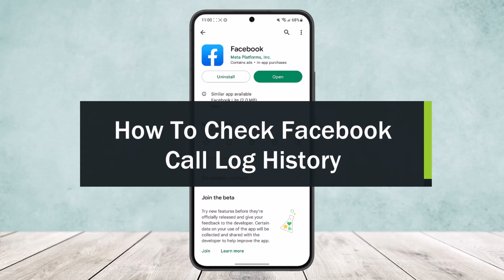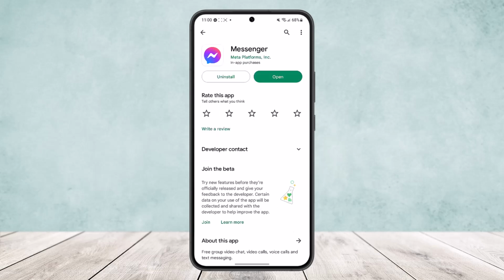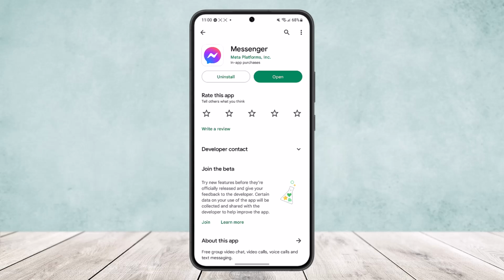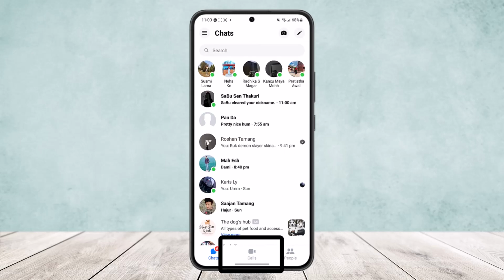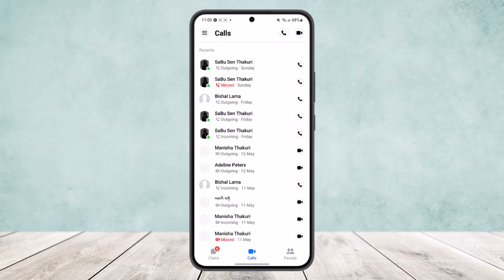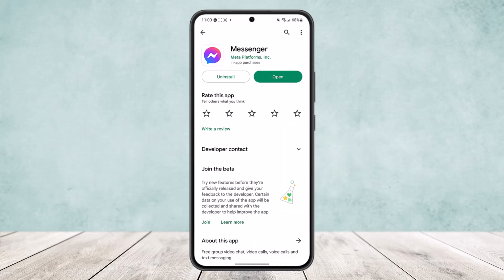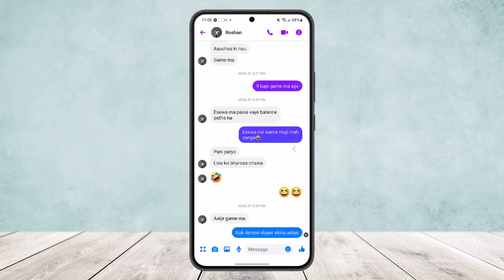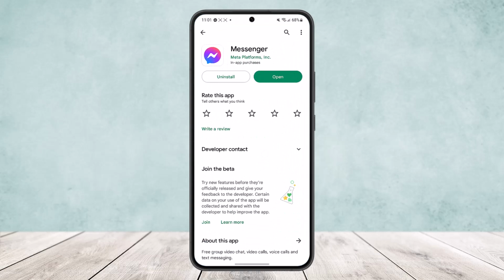How To Check Facebook Call Log History ! [EASY STEPS]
In this tutorial video, I will simply show you how to find facebook call log history. So just make sure to watch this video till the end.

~ Video Chapters:
0:00 Introduction
0:08 Find Call Log History
1:07 Outro